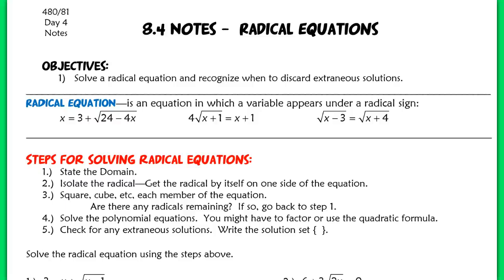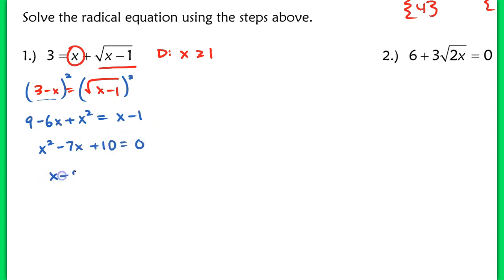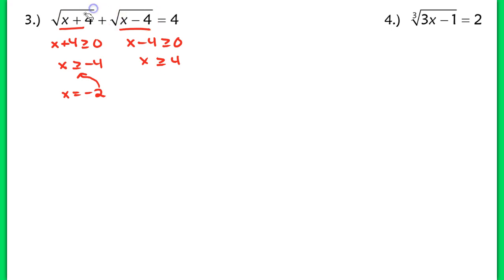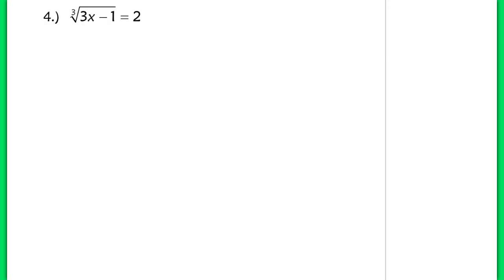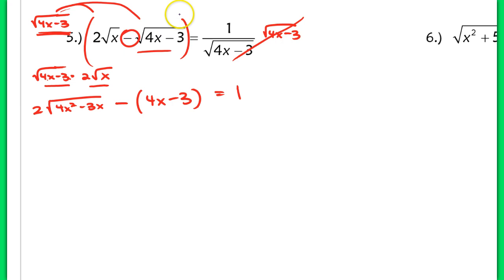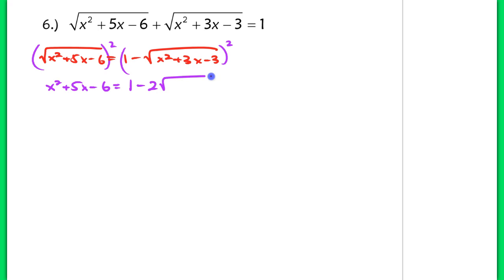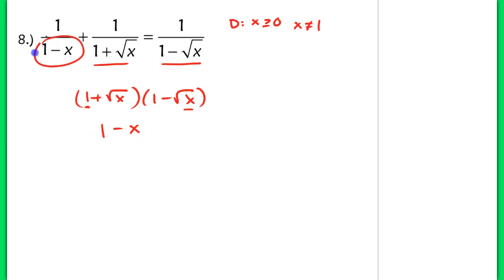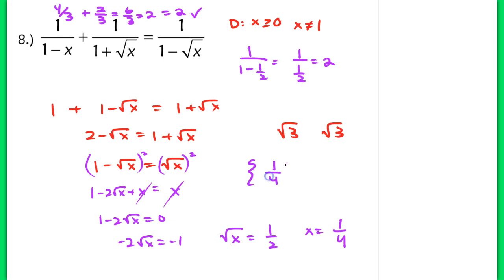8.4 Solving Radical Equations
8.4 Solving Radical Equations